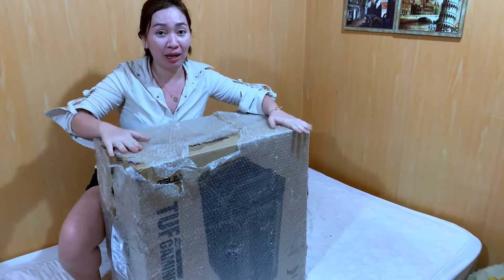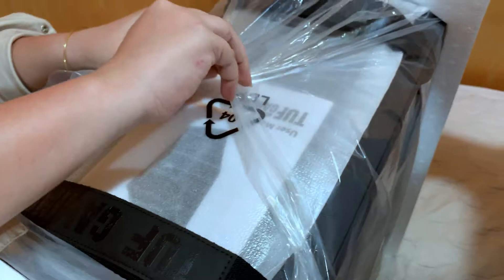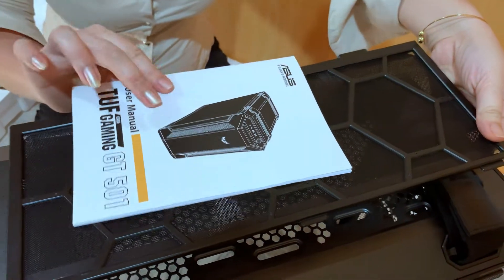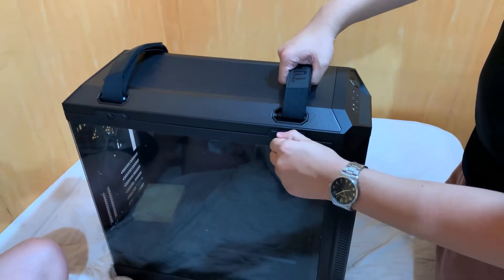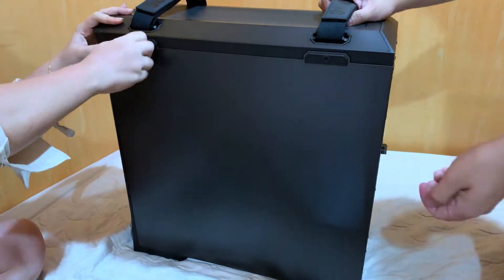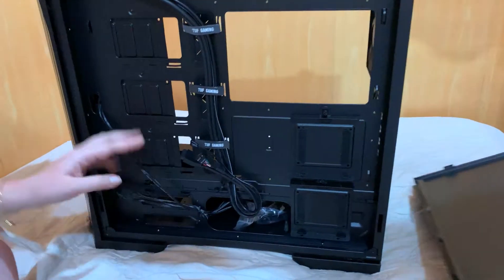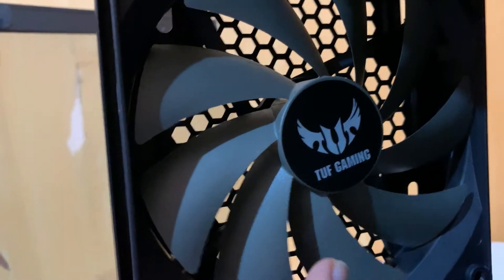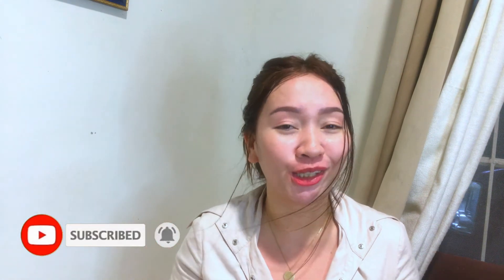UNBOXING ASUS TUFF GAMING CASE GT501|Best for DIY PC BUILDING| Spacious w/ TEMPERED GLASS & RGB FANS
ASUS TUF Gaming GT501 makes PC DIY easier than ever. Integrated cable-management ensures neatness, while pre-installed physical supports for the motherboard eliminates additional costs and mean you're ready to build from the get-go. It all adds up to design with you in mind for an unrivaled PC-building experience.
Supports up to EATX with metal front panel, tempered-glass side panel, 120 mm RGB fan, 140 mm PWM fan, radiator space reserved, and USB 3.1 Gen 1
Designed to be noticed: Metal front panel with custom TUF Gaming spatter pattern, and 4mm-thick, smoked, tempered-glass side panel to showcase your build’s internals.
Mobile battle station: Ergonomic, woven-cotton carry handles enable easy and safe transport up to 30Kg.
Efficient cooling: Equipped with three 120mm Aura Sync RGB-illuminated fans and one 140mm rear PWM fan, plus up to seven fan-mounting points for targeted airflow.
Space reserved for both front- and top-mounted 360mm water-cooling radiators plus a 140mm radiator at the rear.
Perfect for TUF Gaming motherboards: Fan and cable placement optimized for TUF Gaming gear, and ready for perfect cooling control via our Fan Xpert 4 software.

TUF Gaming GT501 is crafted from up to 1.5mm-thick galvanized steel for enhanced durability in understated industrial style, and has a special coating that resists scuffs and scratches. It's fitted with two ergonomic, woven-cotton handles, rigorously tested to support up to 30kg – so it's both easy and safe to transport your completed build.

unboxing gaming pc, unboxing asus tuff gaming pc